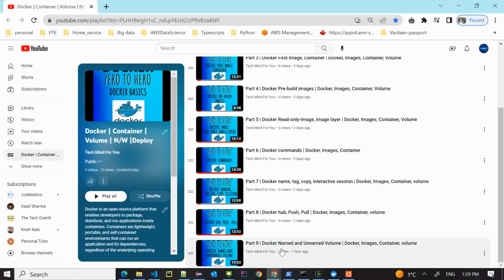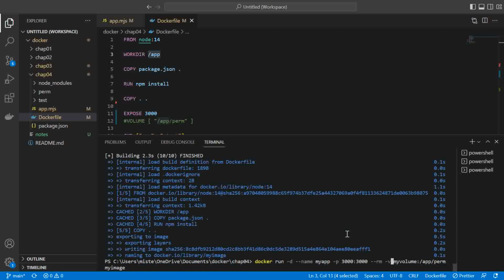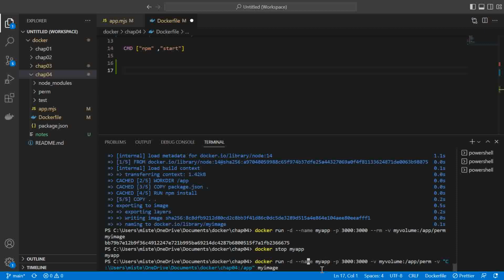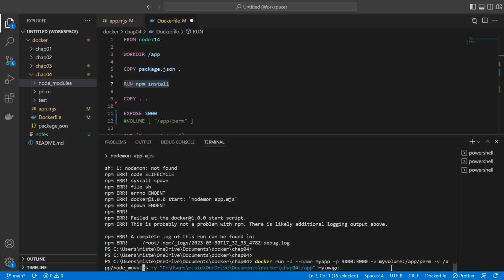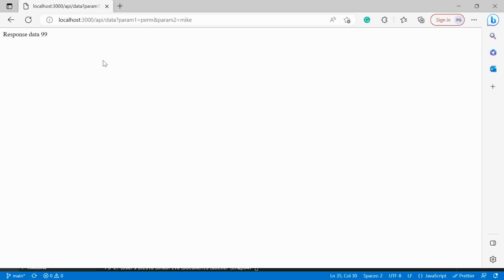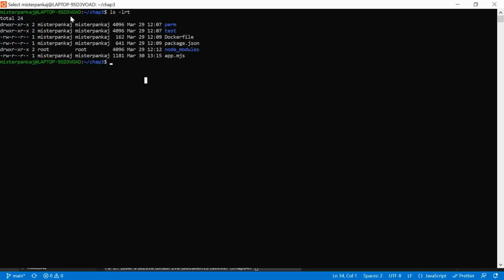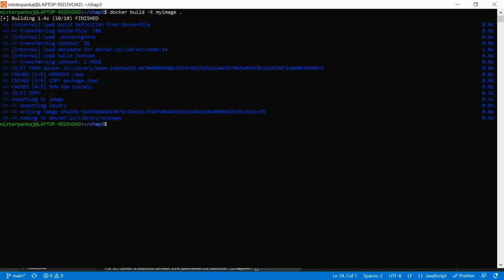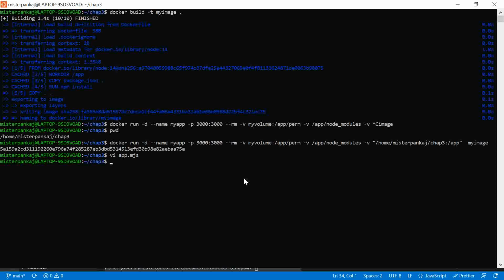Part 10 | Docker Bind Mount | Docker, Images, Container, volume